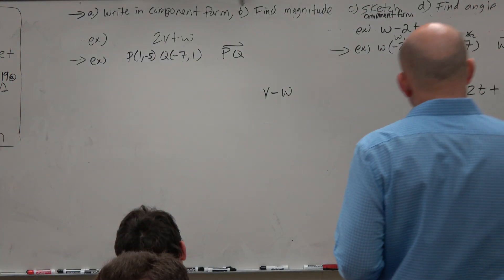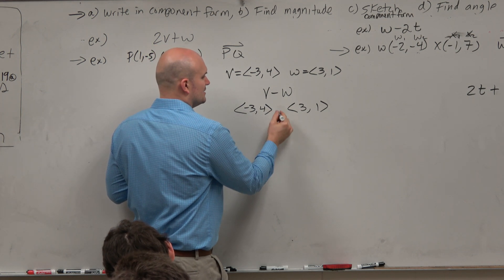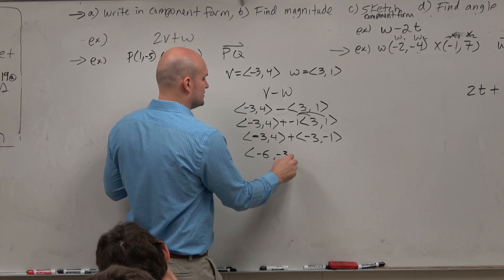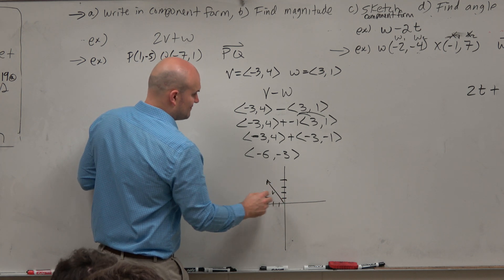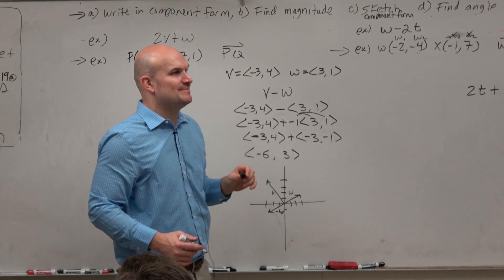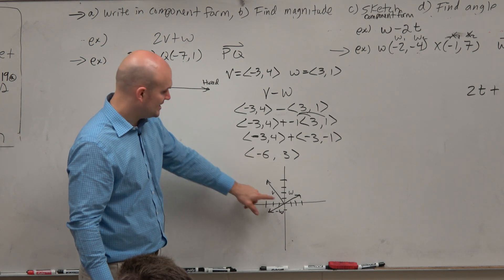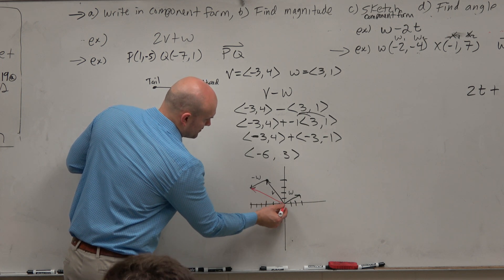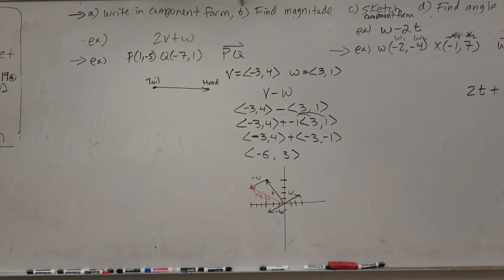How to subtract two vectors